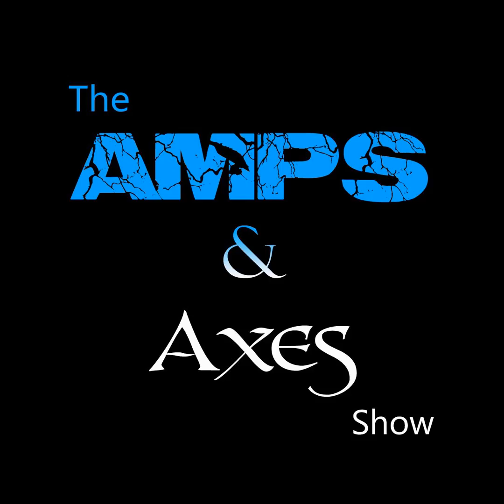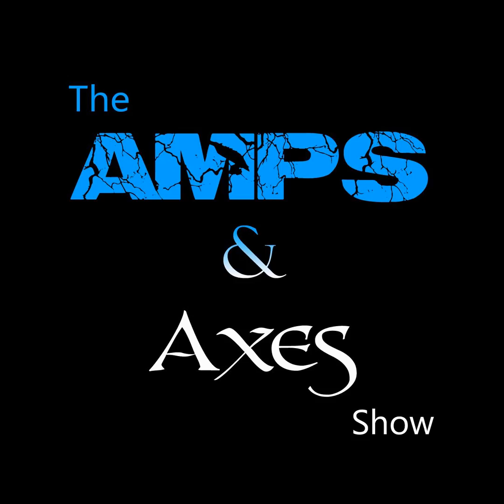Amps & Axes - #089 - Johnny Balmer from Alchemy Audio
Welcome AaA fans to another episode of your Amps and Axes Podcast. The guys start this episode explaining that the show will now be recorded on a new piece of gear. That's right, the boys got a new toy! Then there's talk of taking the show on the road... Say what?! And finally, their guest of the week. Owner of a cool little place where you can get your pedals modified or buy custom built units, cables and wait for it... vinyl too! Please welcome Johnny Balmer of Alchemy Audio. Enjoy!